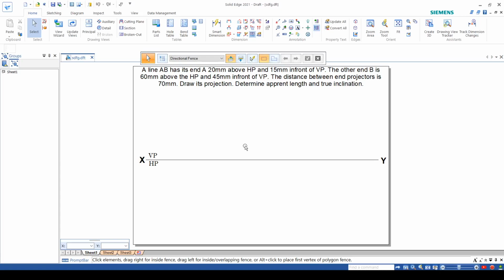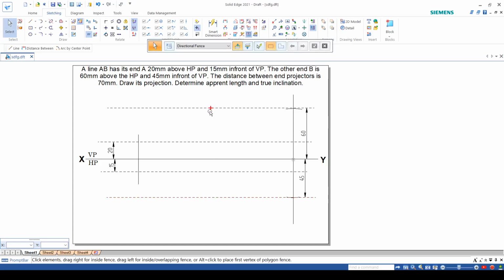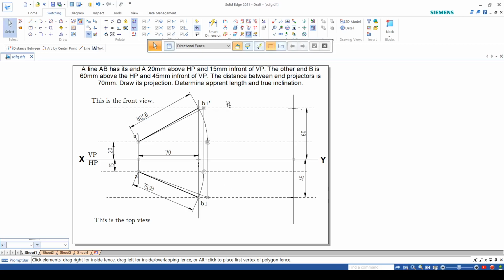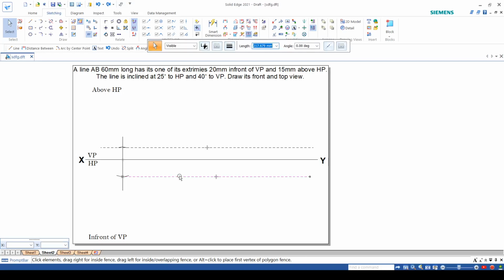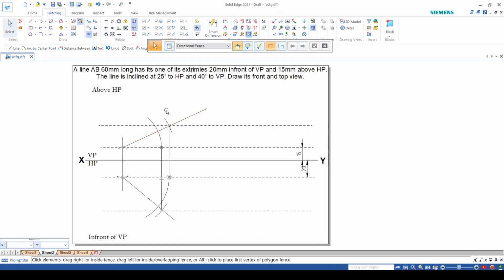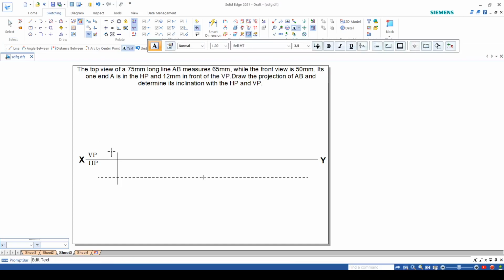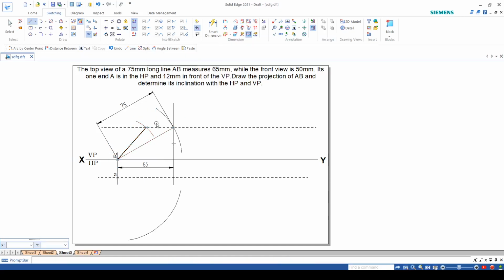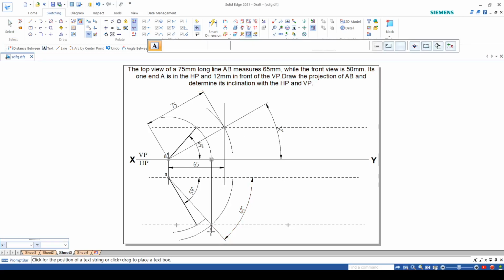Projection of Line Explaination of line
link to :-
1) draft file of explanation for solid edge
2) pdf file of explanation
3) question bank on projection of line